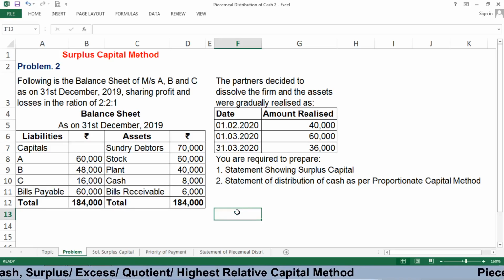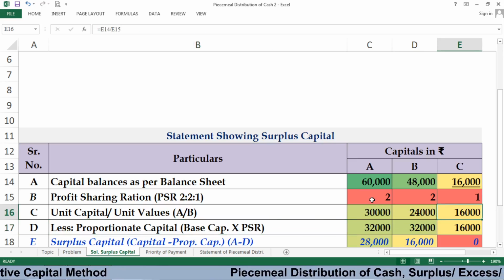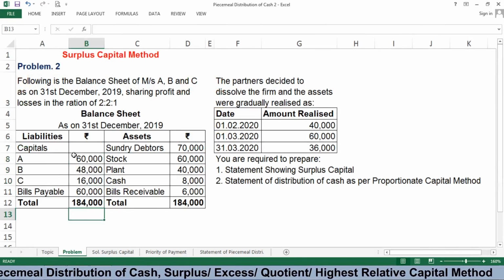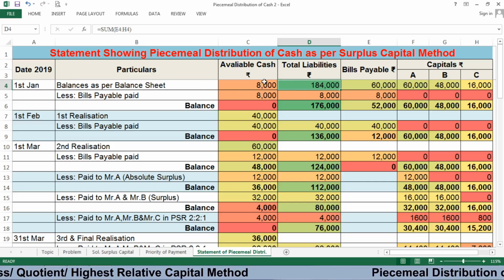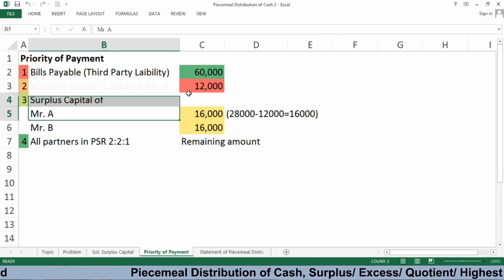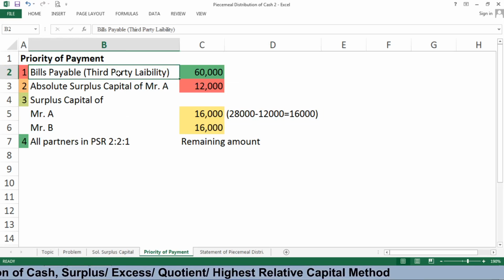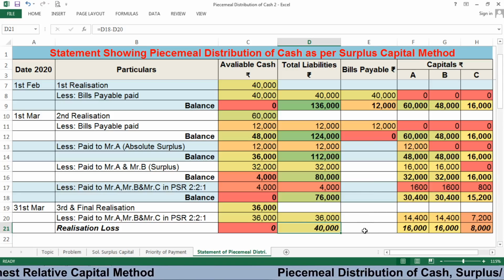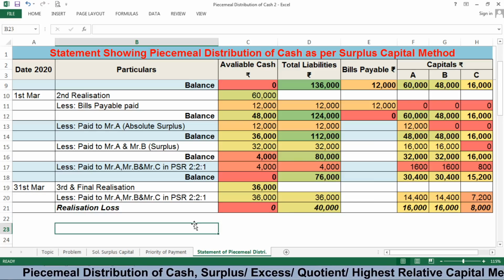FYBCom | Sem I | Financial Accounting Piecemeal Distribution of Cash | Dr V B Boraste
Financial Accounting Piecemeal Distribution of Cash